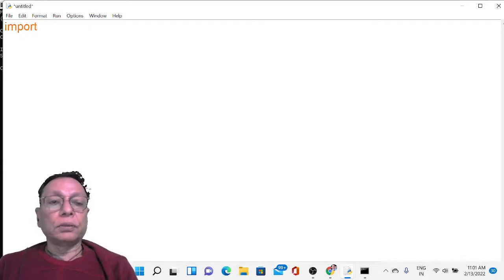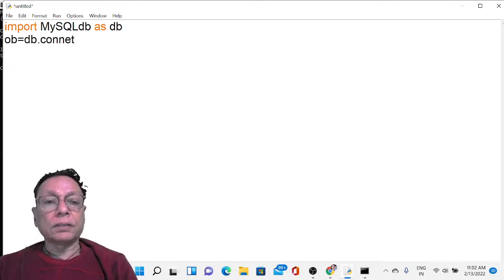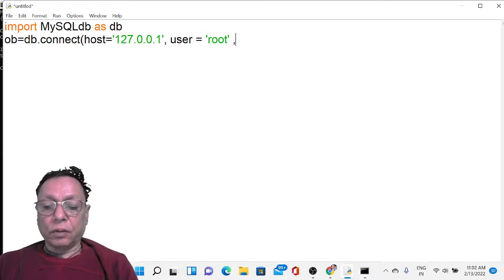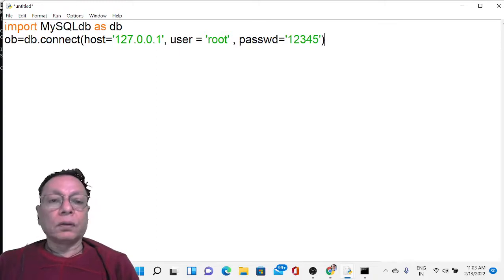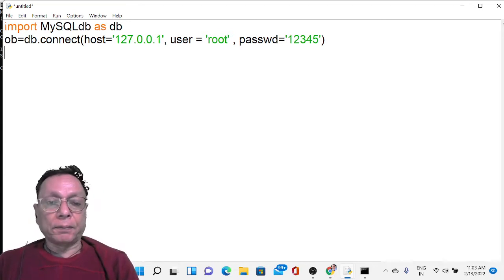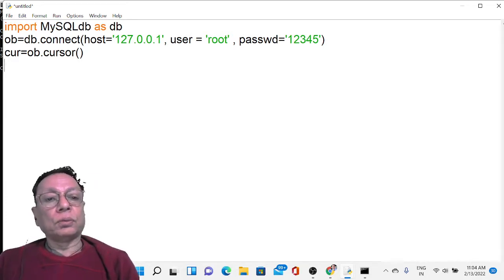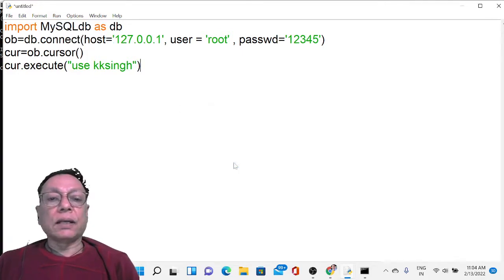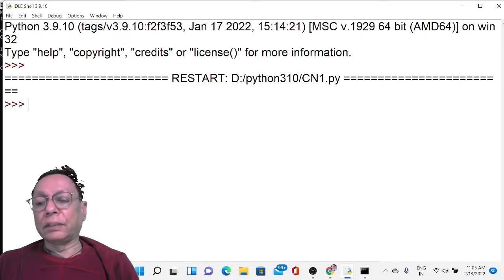SQLConnectivityWithPython-1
This video demonstrate that how to connect MySQL with Python.